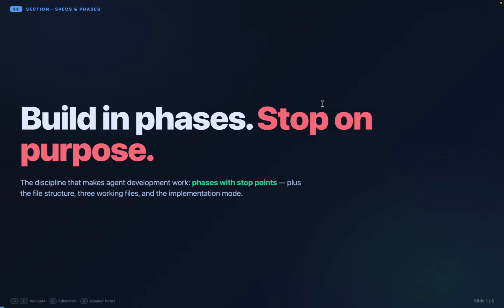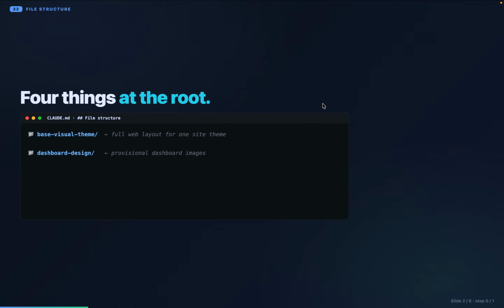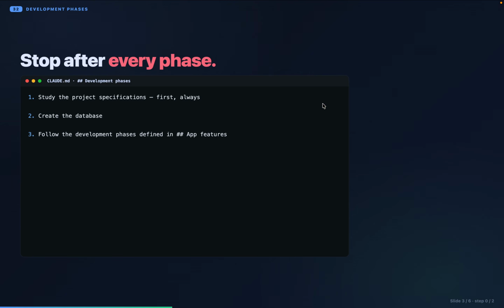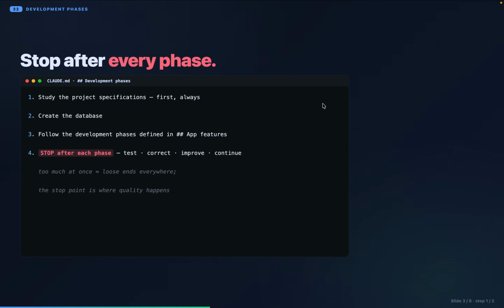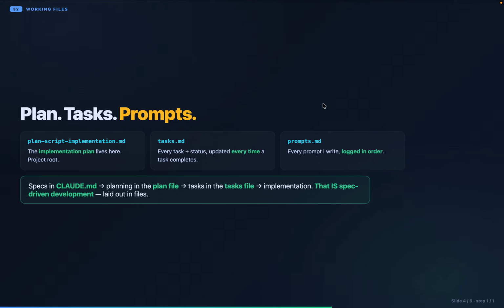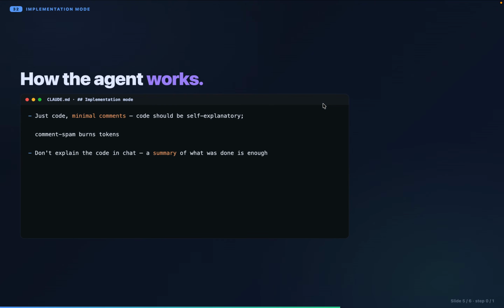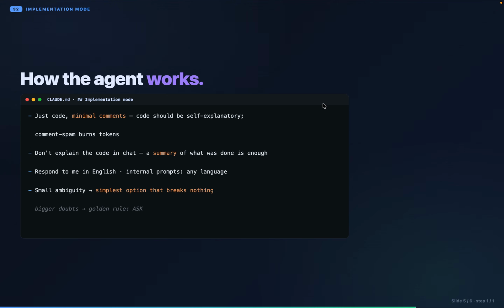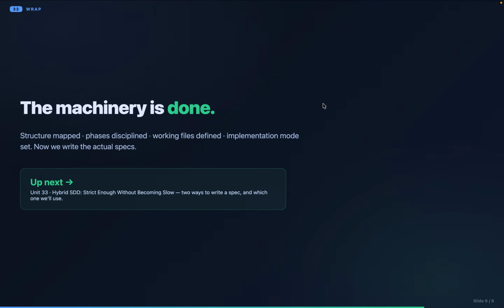Development Phases & Stop Points | Spec-Driven Development Masterclass Unit 32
This unit is about the discipline that makes agent development actually work: building in phases, with deliberate stop points. We finish the constitution's machinery — the file structure, the development-phase sequence, the three working files, and the implementation mode.

In this video, you'll learn:
• The file structure: base-visual-theme, dashboard-design, CLAUDE.md, and the Laravel project folder — the whole map at the root
• Development phases: study the specs first, create the database, then follow the phases — and the rule that changes everything: STOP after each phase to test, correct, and improve
• Suggest optimizations in the implementation plan — never let the agent silently reorganize
• The three working files: plan-script-implementation.md (the plan), tasks.md (every task + status, updated every time), and prompts.md (every prompt logged in order) — that IS spec-driven development, laid out in files
• The implementation mode: just code with minimal comments, don't explain in chat (a summary is enough), respond in English, and the ambiguity rule — small & unclear → simplest safe option; bigger doubts → ask (the golden rule)

WorkshopHub course project:
Everything is anchored to WorkshopHub — the class-booking site we're building across this masterclass. You'll see the CLAUDE.md machinery filled in live: the file map, the phase sequence, and the plan/tasks/prompts files in the WorkshopHub project root.

Chapters:
00:00 Welcome & the section overview
1:06 File structure — four things at the root
1:47 Development phases & stop points
3:01 The three working files — plan, tasks, prompts
4:20 Implementation mode — how the agent works
5:24 Recap & what's next (Unit 33)

Up next: Unit 33 · Hybrid SDD: Strict Enough Without Becoming Slow — two ways to write a spec, and which one we'll use.